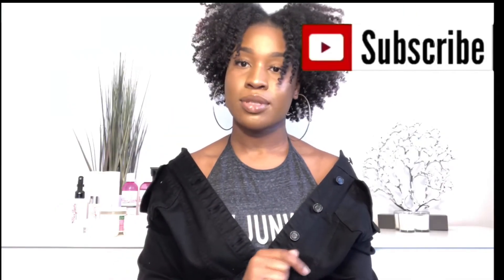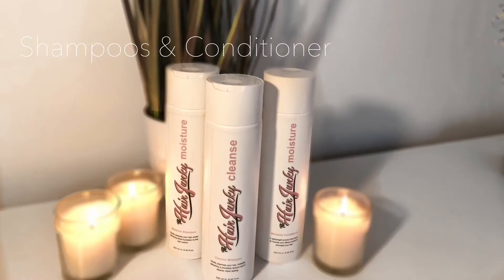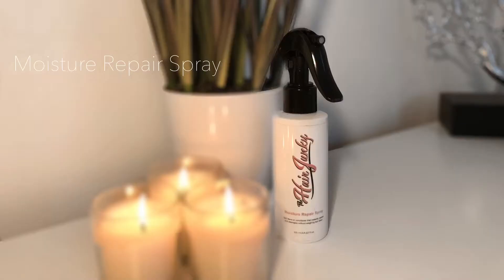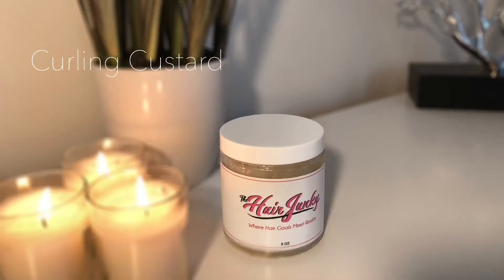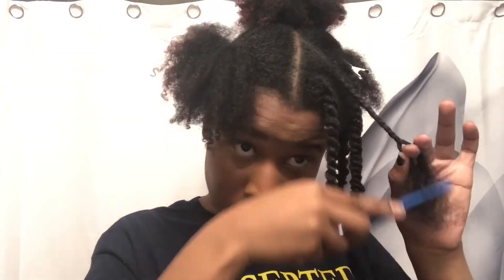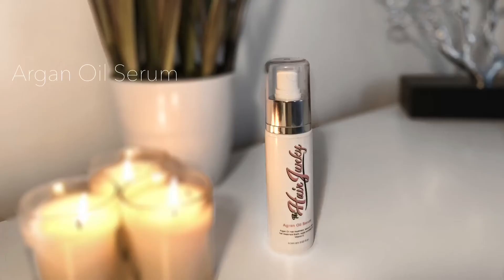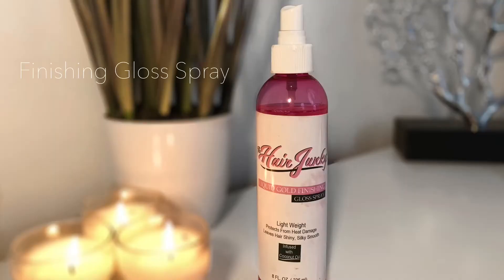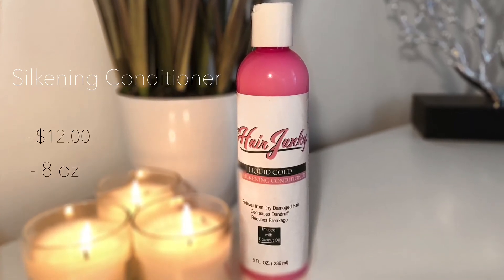|The HairJunky Hair Products Review|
Looking for artists to send me music to be featured in my
videos